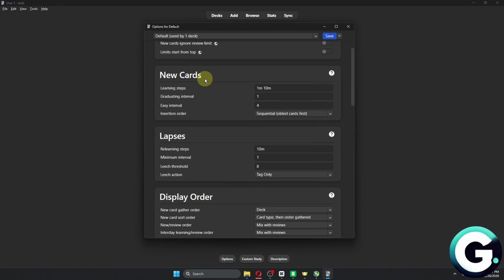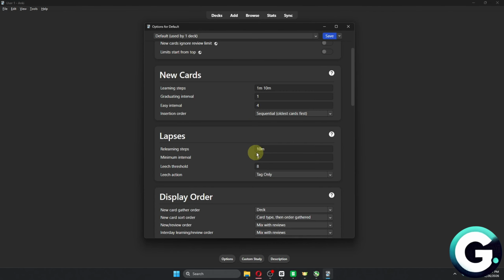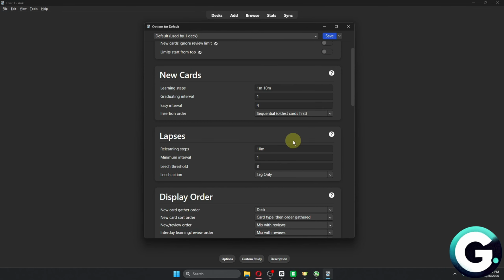How To CHANGE Time Intervals In Anki (EASY) 2026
Learn how to change time intervals in Anki (EASY) 2026 with this step-by-step guide. This video shows how to adjust review settings and customize intervals for your cards. Changing intervals helps improve learning efficiency and save study time.